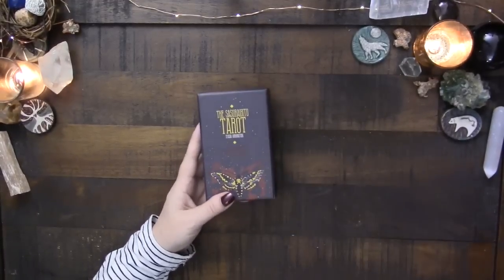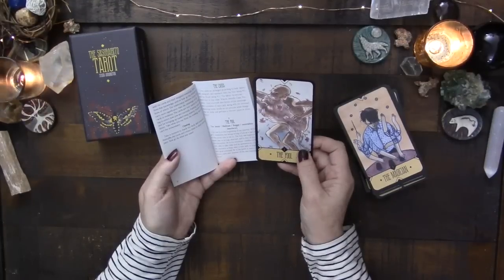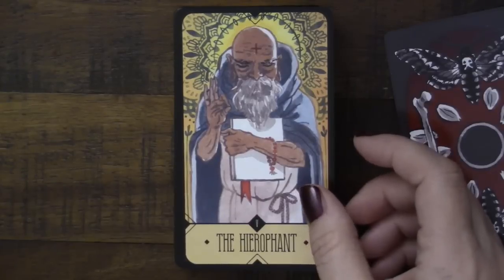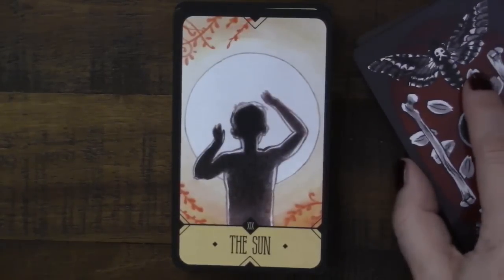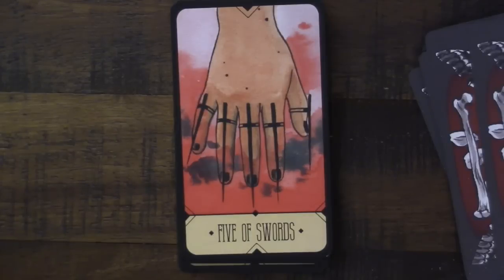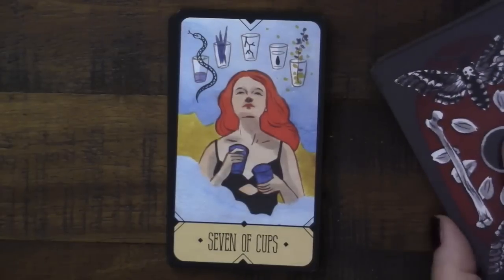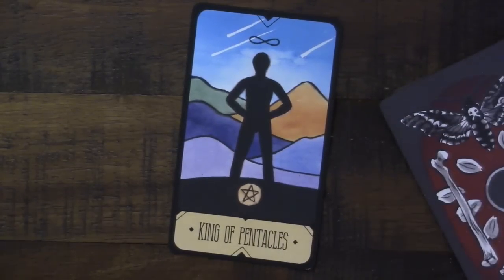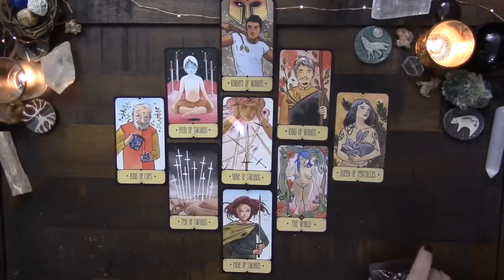The Sasuraibito Tarot